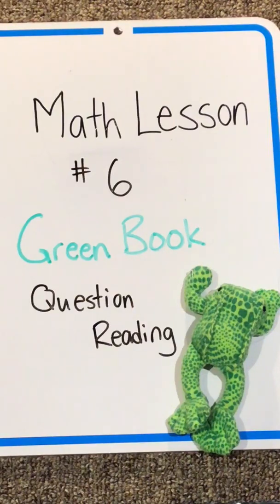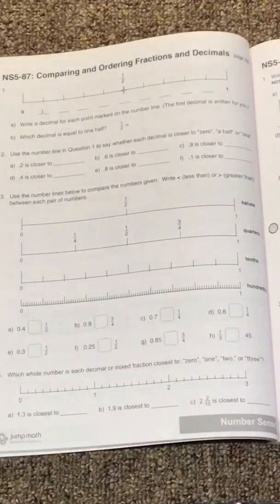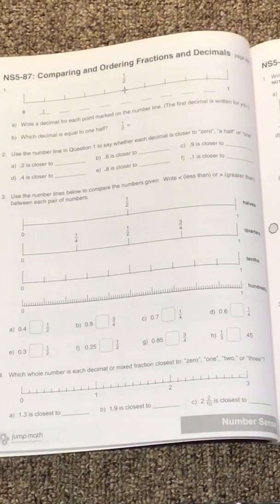Math lesson 6 green book question reading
Reading the questions for math lesson 6 in the green math book.